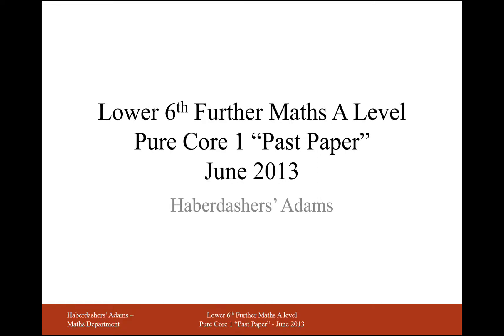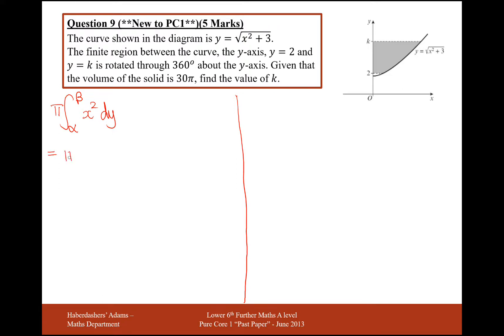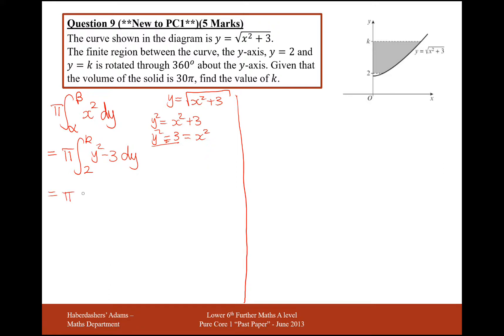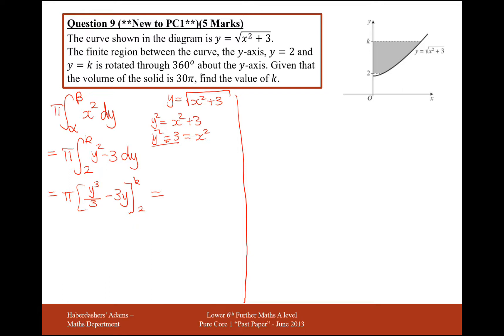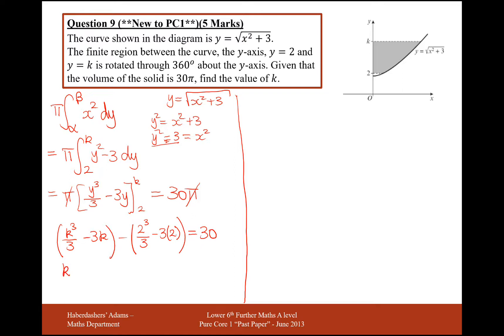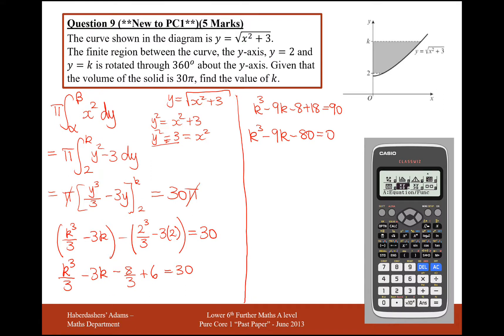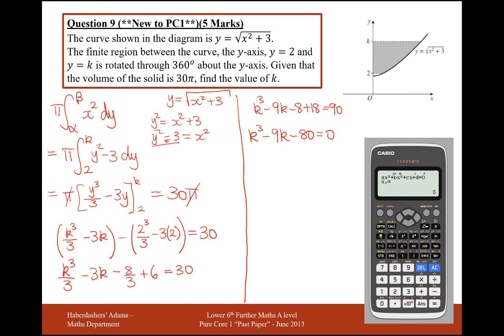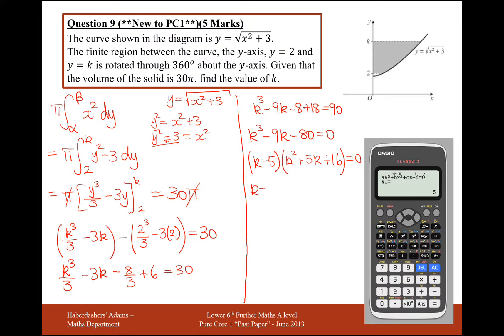AS Further Maths - Pure Core 1 - June 2013 - Q9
Volume of Revolution